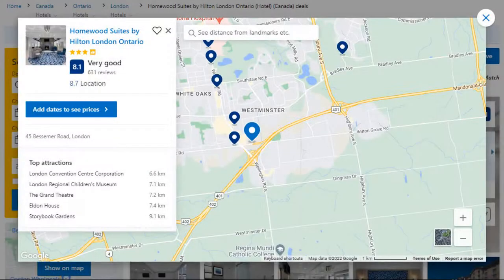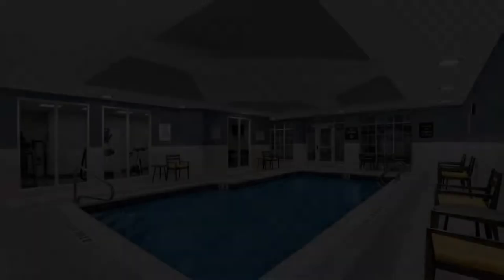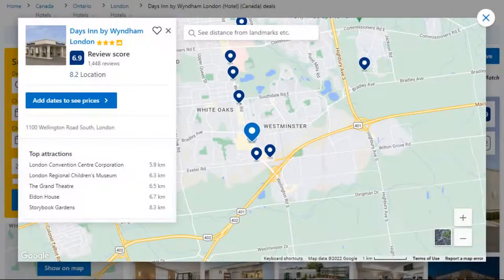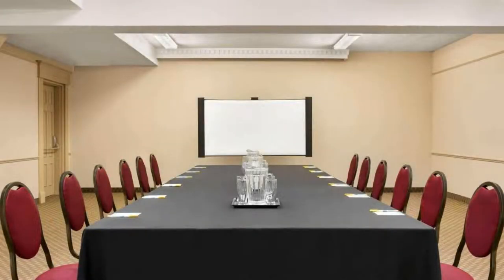Top 10 Recommended Hotels In London, Canada | Best Hotels In London, Canada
7) Best Western Plus Lamplighter Inn & Conference Centre, London

10) Country Inn & Suites by Radisson, London South, ON, London

Queries Solved:
1) Top 10 Recommended Hotels In London, Canada
2) Top 10 Hotels In London, Canada
3) Top Ten Hotels In London, Canada
4) Top 10 Romantic Hotels In London, Canada
5) 10 Best Hotels For Couples In London, Canada
6) Hotels In London, Canada
7) Best Hotels In London, Canada
8) Top 10 Luxury Hotels In London, Canada
9) Luxury Hotel In London, Canada
10) Luxury Hotels In London, Canada
11) Luxury Stay In London, Canada
12) Top 10 4 Star Hotel In London, Canada
13) Best 4 Star Hotel In London, Canada
14) 4 Star Hotel In London, Canada

Track Title: Subway Dreams
Artist: Dan Henig